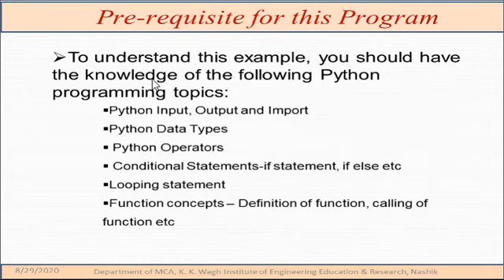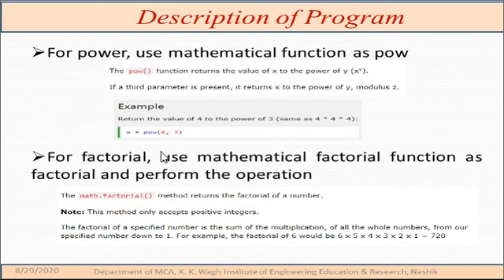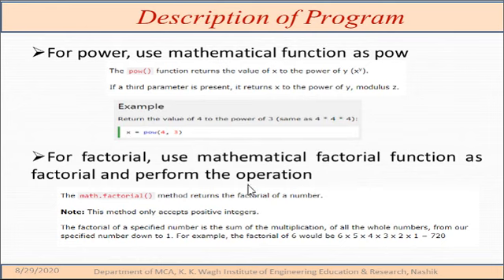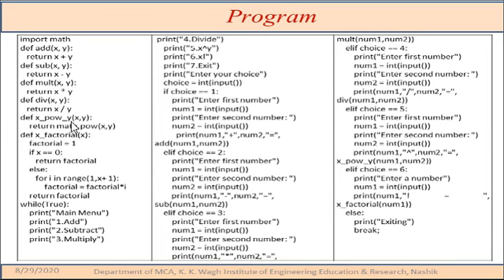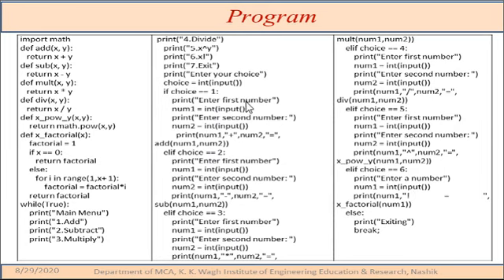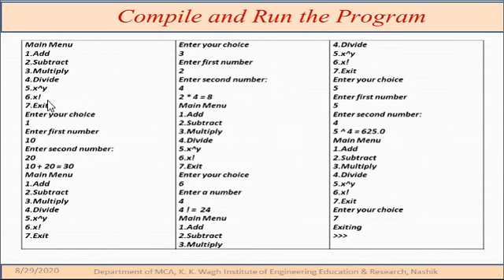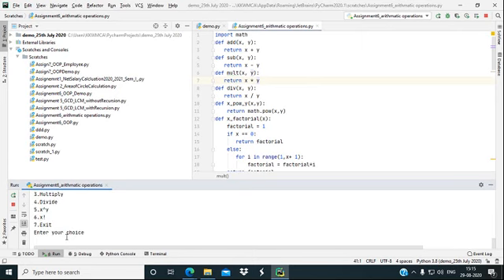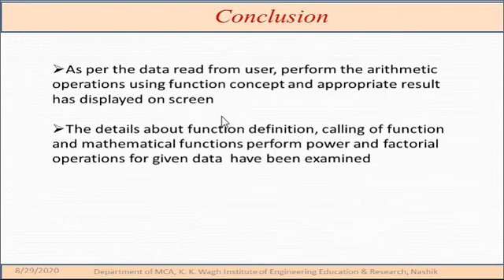R0 PPL 2020 2021 SYMCA Assignment 6 To simulate simple calculator that performs basic operations